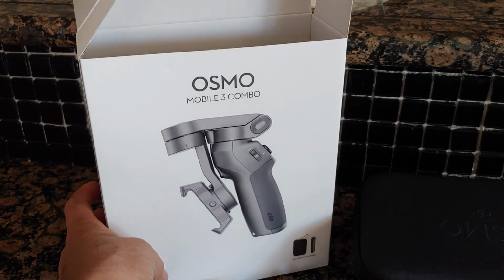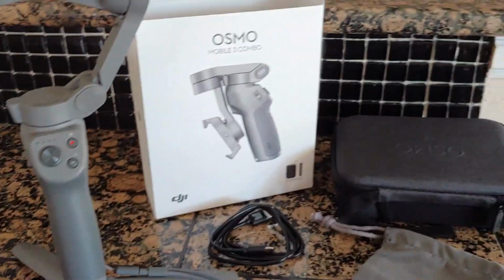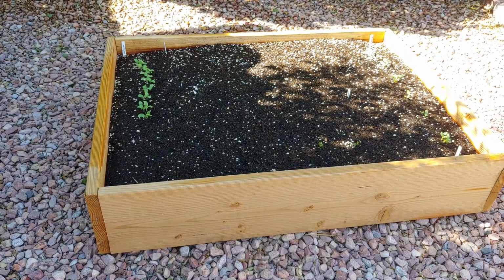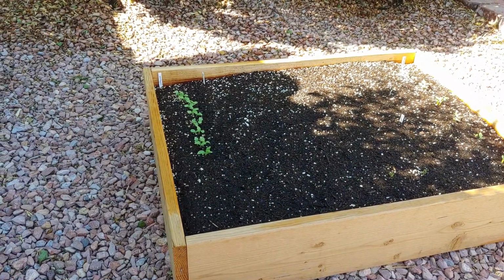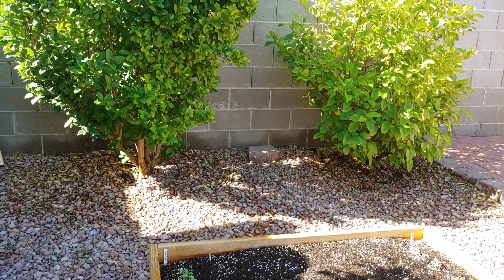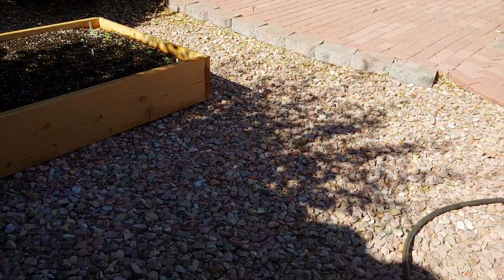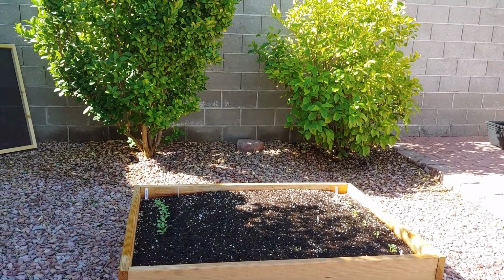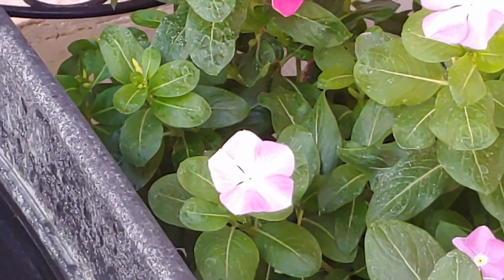OSMO 3 / BACKYARD SHOW & TELL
I show you around our backyard while using my new OSMO 3 combo.
Sub us on our New Pet Channel B Lee's Pets to see more on our dogs, birds, fish and whatever other animals we get
Anyone reusing or redistributing of video content from "Mark & Brenda Vlogs" channel must request permission to do so.